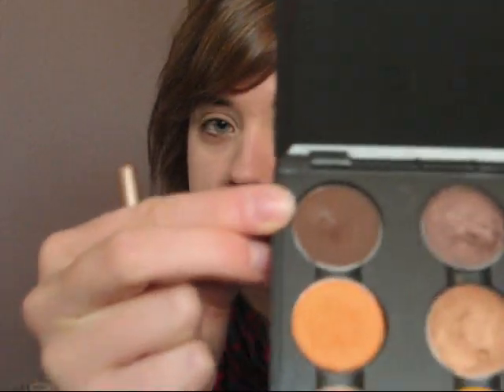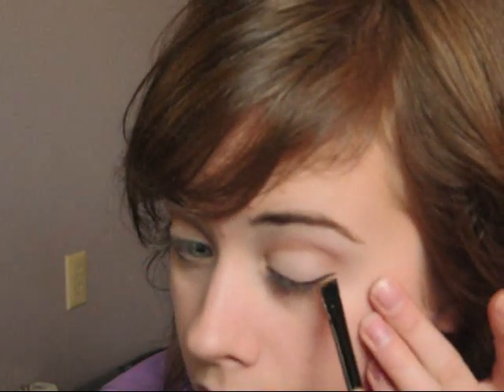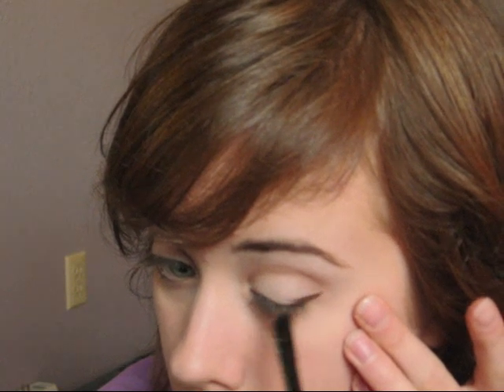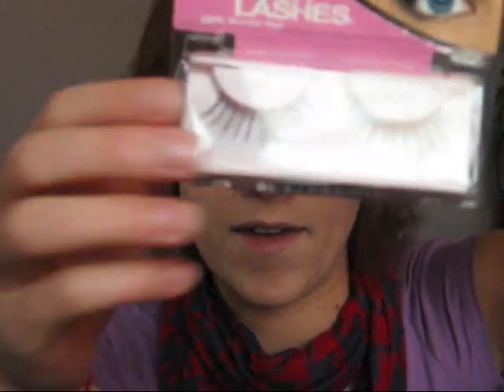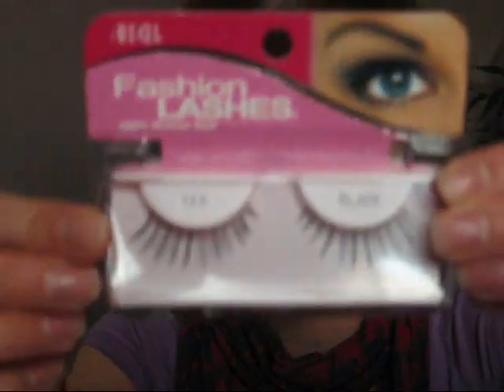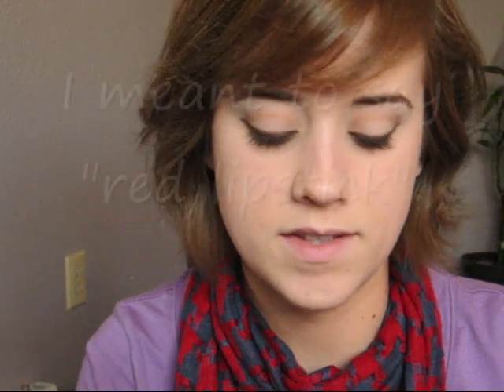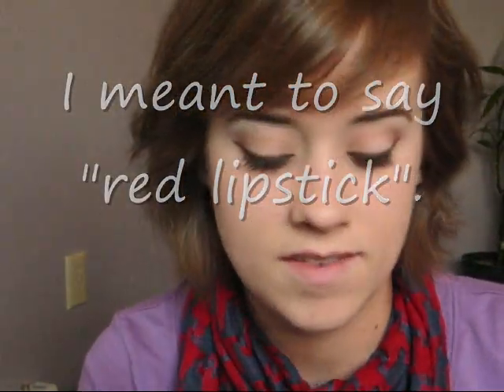Costume Makeup - Marilyn Monroe - by Bethany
Like I've said in the video, you can go for a more classic retro or pin up look by substituing black liquid liner and red lipstick for the brown and berry colors. I really love this look though! It's classic, but modern looking.

AHH! That note showed up at the wrong place :-/

Products used:
Too Faced Shadow Insurance
Mary Kay White Sand e/s
NYX e/s trio in TS03 (dark brown)
Milani Rich Chocolate e/s
Maybelline Full n Soft mascara in black
Milani Temptation blush
Mary Kay l/l in Dusty Rose
Clinique l/s in Angel Red